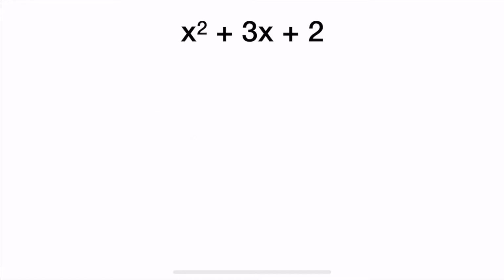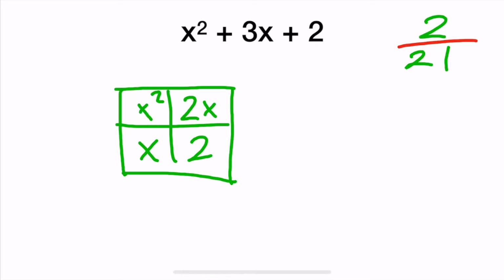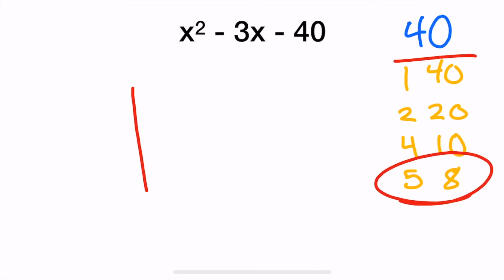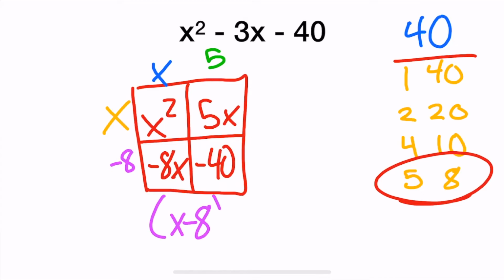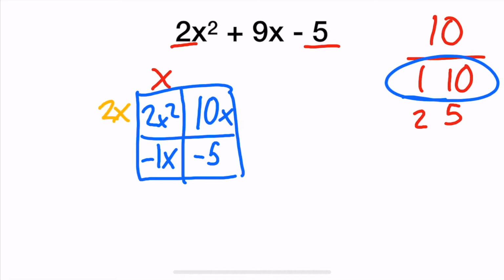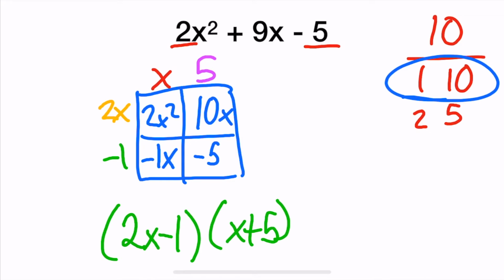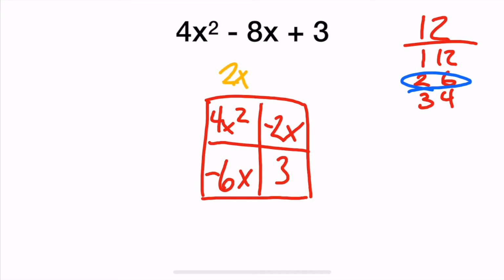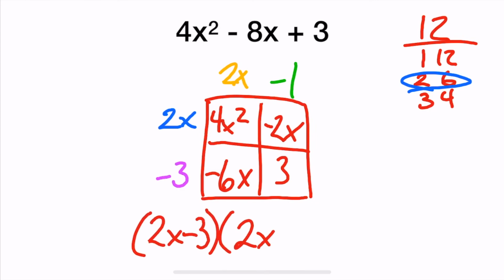Box Method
What's in the Box Method?
Factoring!